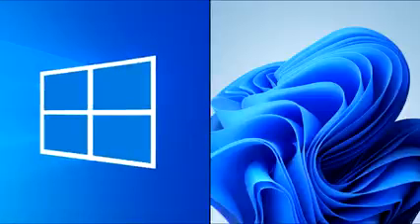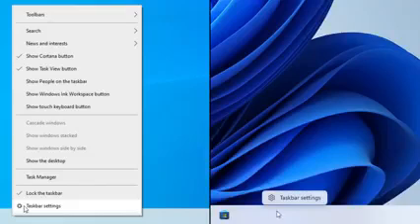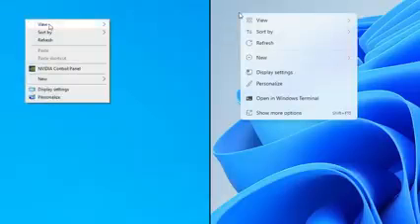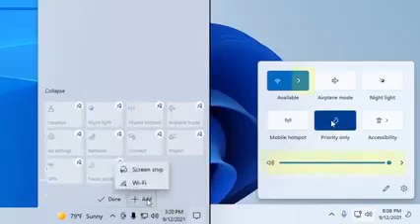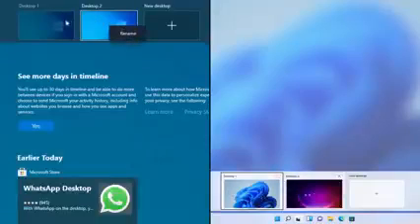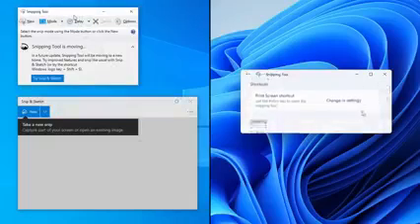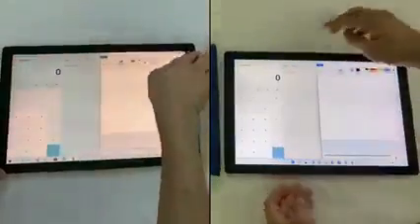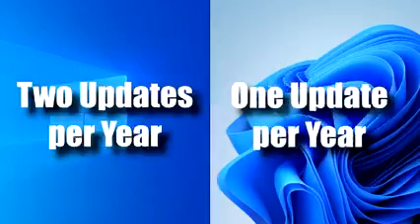Windows 10 vs 11 - Features & Changesdit: Smart Life IM